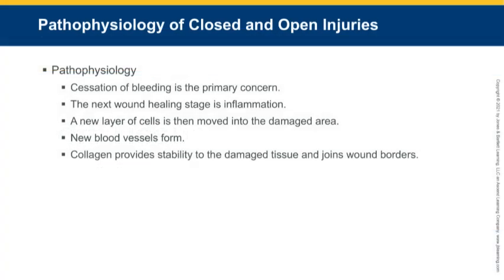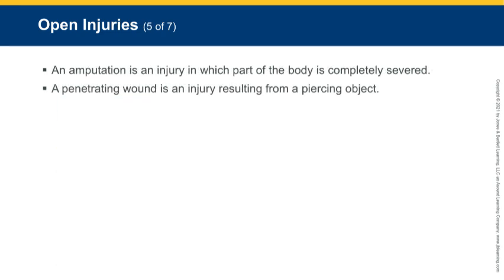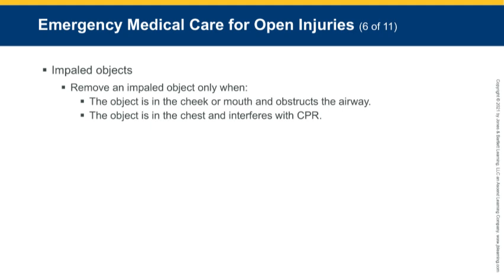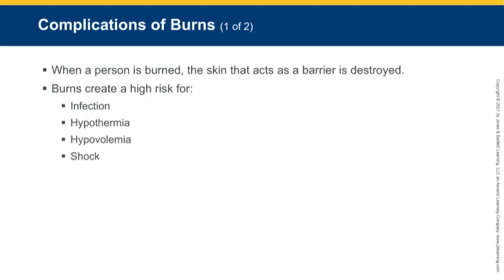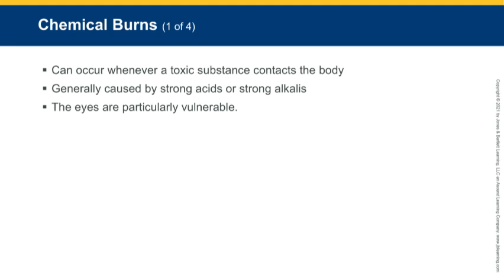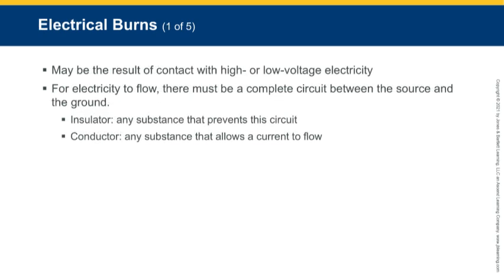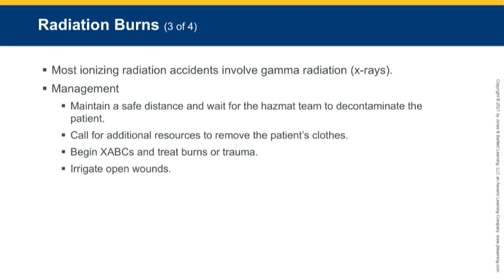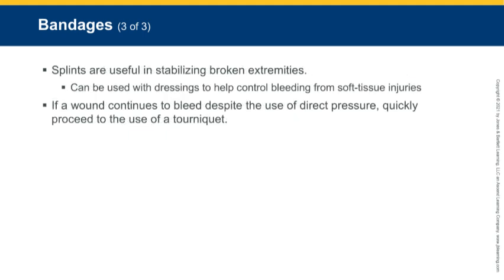Soft Tissue Injuries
🔥 Soft-Tissue Injuries & Burn Management | EMS Training 🔥

Welcome to this in-depth EMS training on soft-tissue injuries and burns! 🚑 In this lecture, we cover closed and open injuries, emergency care protocols, and the pathophysiology of burns, including thermal, inhalation, chemical, electrical, taser, and radiation burns.

👨‍⚕️ Key Topics Covered:
✅ Pathophysiology of soft-tissue injuries
✅ Closed vs. open injuries (contusions, lacerations, avulsions, amputations)
✅ Emergency care for wounds, bleeding control, and infection prevention
✅ Burn classifications and severity (Rule of Nines, critical areas)
✅ Management of different burn types (thermal, inhalation, chemical, etc.)
✅ Patient assessment and prehospital treatment

📌 This training is essential for EMTs, paramedics, first responders, and healthcare professionals preparing for the NREMT exam or enhancing their field skills.